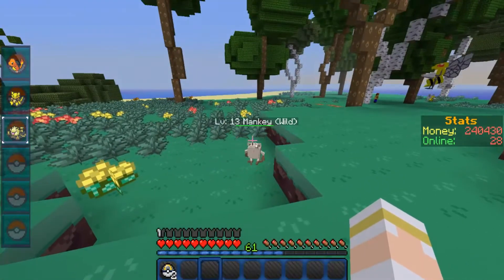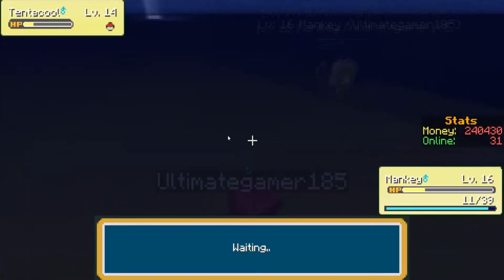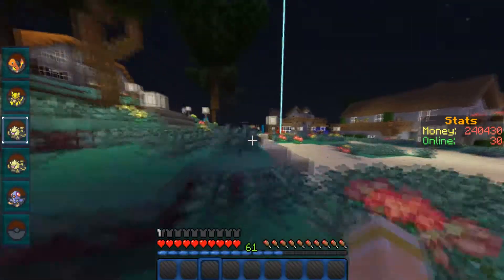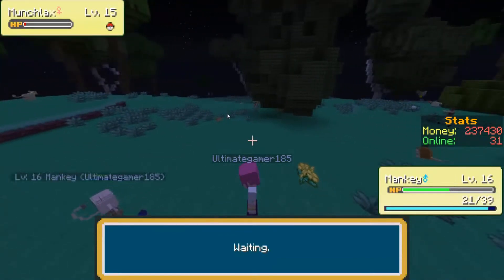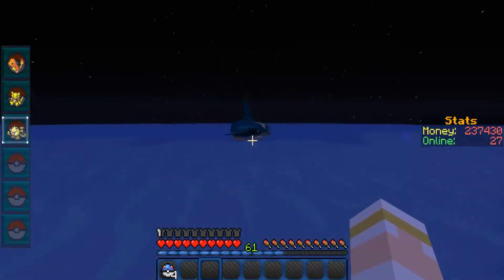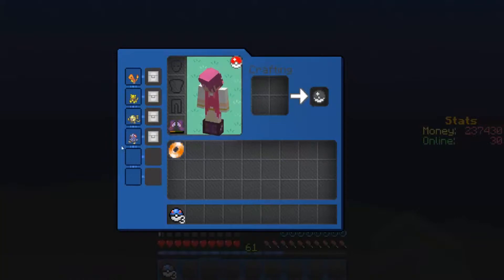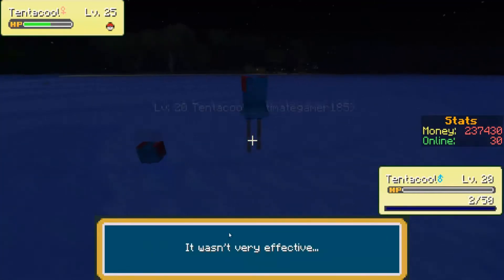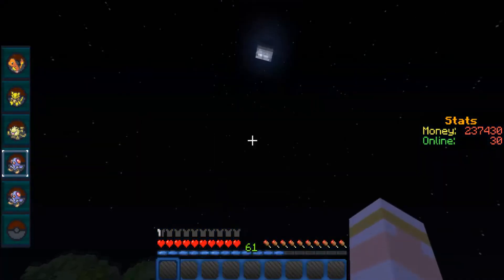POKENATION KANTO ADVENTURE - EP 5 - Get in mah ball!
Episode 5 of TeamRAGEGames' Kanto Adventure on the PokeNation Pixelmon Server!

This episode, momo and ulti dive further into the world of pixelmon and try to fill up their pokedexs! Or rather they catch pokemon with the intent to train for the Pewter Gym!